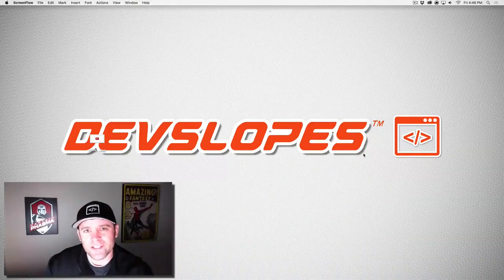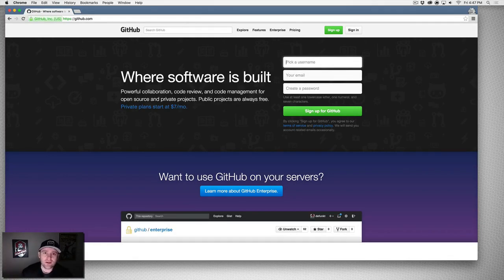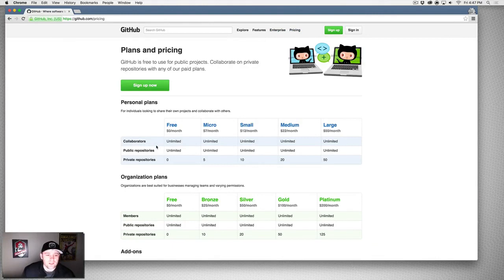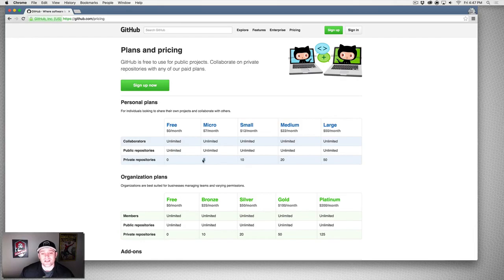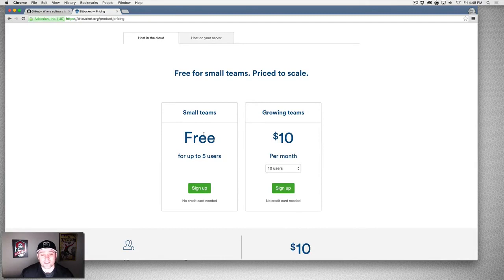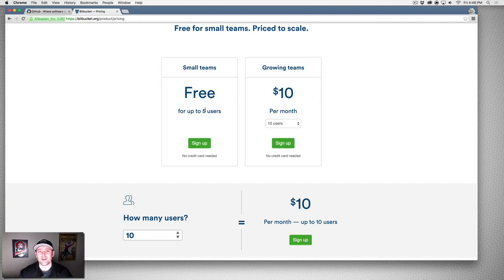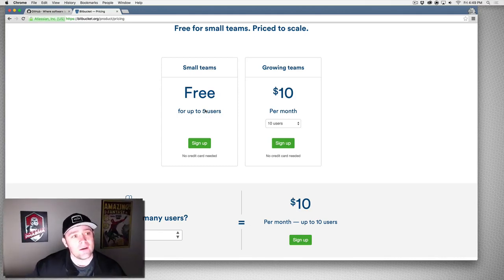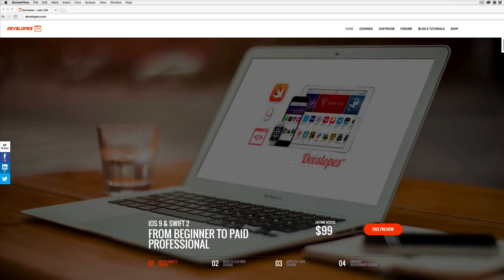51. Github vs Bitbucket - Full stack web development Course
In this Full Stack Web Development Tutorial Course video, We will be learning about GitHub and BitBucket.

What is GitHub and how does it work?
- Github is a web-based platform used for version control. It is a Git repository hosting service, but it adds many of its own features. While Git is a command line tool, GitHub provides a Web-based graphical interface. It also provides access control and several collaboration features, such as a wikis and basic task management tools for every project.
Git simplifies the process of working with other people and makes it easy to collaborate on projects. Team members can work on files and easily merge their changes in with the master branch of the project.

Is GitHub free?
    - GitHub Free now includes unlimited private repositories. For the first time, developers can use GitHub for their private projects with up to three collaborators per repository for free. Public repositories are still free (of course—no changes there) and include unlimited collaborators.

What is BitBucket?
    - Bitbucket is our Git repository management solution designed for professional teams. It gives you a central place to manage git repositories, collaborate on your source code and guide you through the development flow. It provides awesome features that include: Access control to restrict access to your source code.

Is bitbucket free to use?
    - Yes! Bitbucket is free for individuals and small teams with up to 5 users, with unlimited public and private repositories. You also get 1 GB file storage for LFS and 50 build minutes to get started with Pipelines. You share build minutes and storage with all users on your team or personal account.

Difference Between GitHub and BitBucket:
    - If you boil it down to the most basic and fundamental difference between GitHub and Bitbucket, it is this: GitHub is focused around public code, and Bitbucket is for private use. Basically, GitHub has a huge open-source community, and Bitbucket tends to have mostly enterprise and business users.

Week 2 : Day 2
Section 6 : Version Control With Git
Tutorial 51:  Github vs Bitbucket